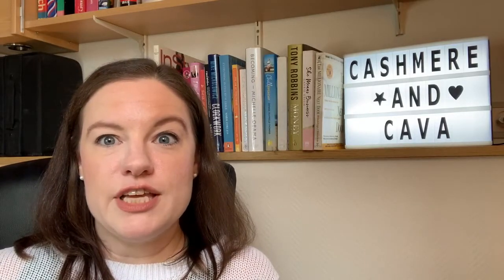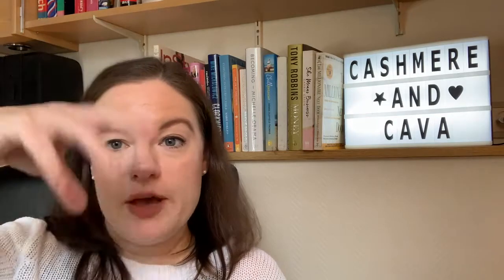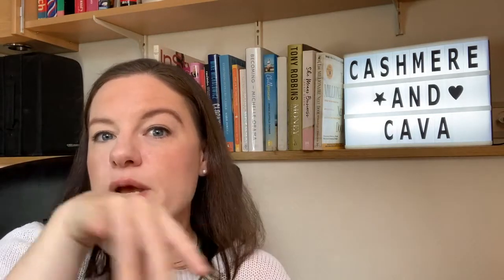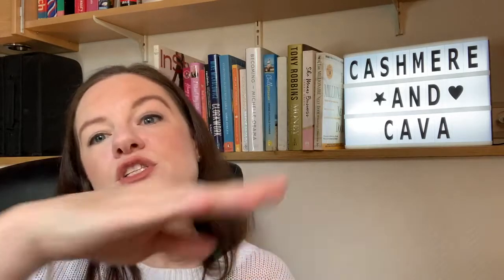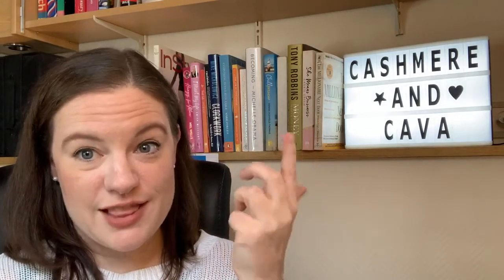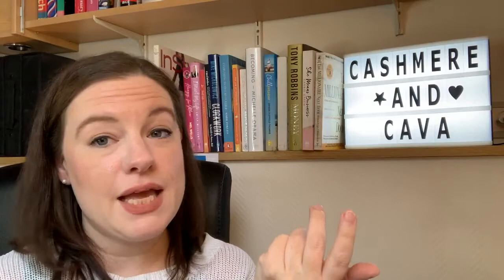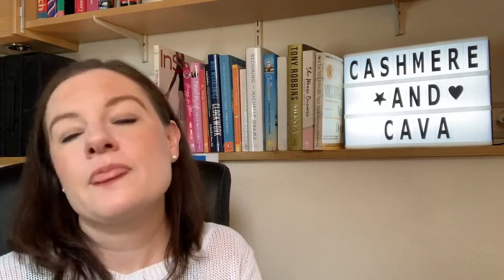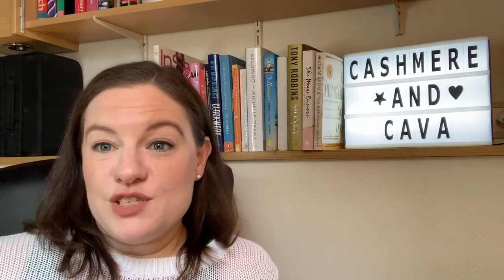The 4 Ways to Eliminate Food Waste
You've bought good, healthy food and maybe you bought a bit too much.

We don't want that food to go to waste because that's bad for your wallet and the planet.

That's why I use these recipes to transform the random bits of food in the fridge into delicious meals.

Here are my 4 favorite "recipes":

1. Stock

2. Soup

3. Quiche

4. Fry it in a pan with garlic and butter

What are your favorite recipes to eliminate food waste?

// ABOUT I'm Carrie, a lifestyle blogger sharing knowledge and inspiration on combining the law of attraction with investing to create financial independence. My focus is on consciously choosing how you spend your time and money. With the goal of teaching you to invest in assets that will enable you to build generational wealth.